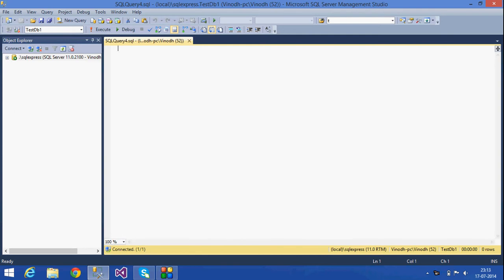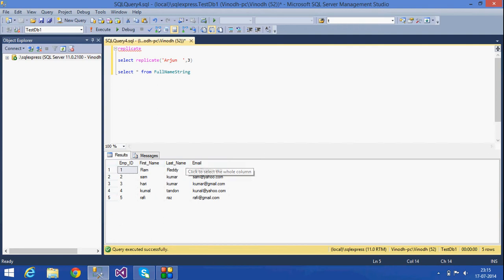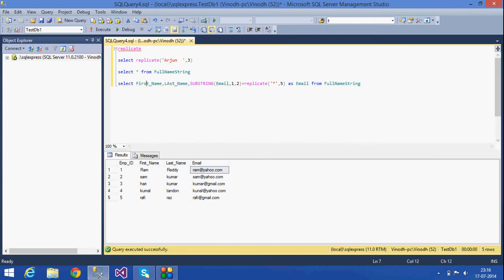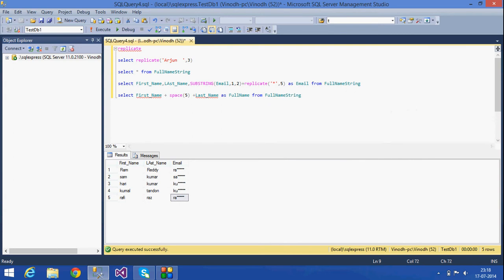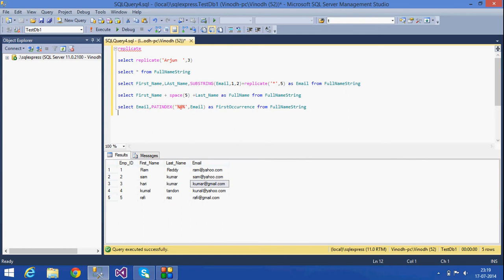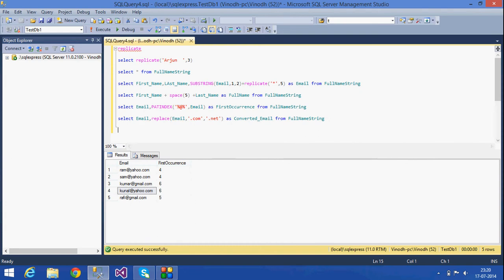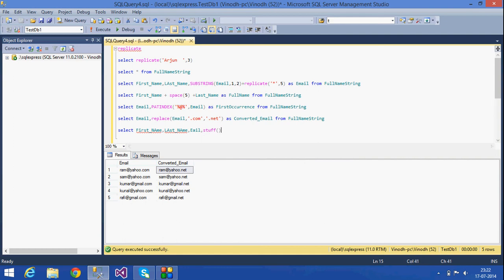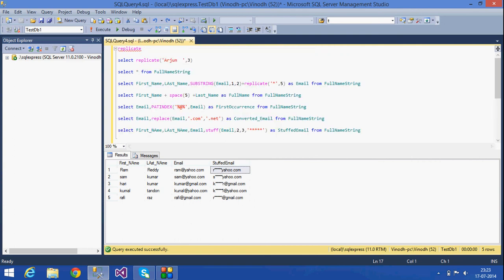15.SQL Server Tutorial -Built-in String functions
Some of the built in string functions  such as replicate(),space(),patindex(),stuff()